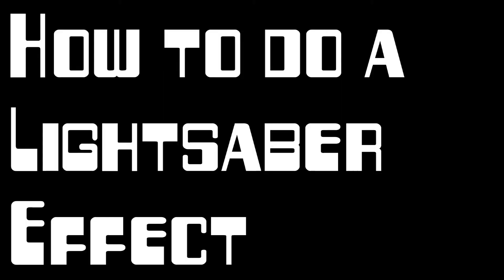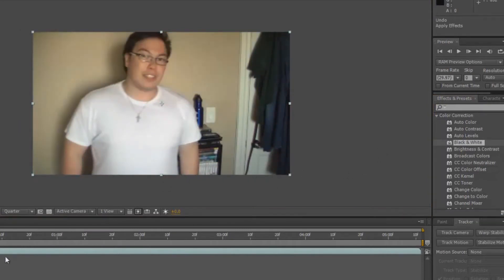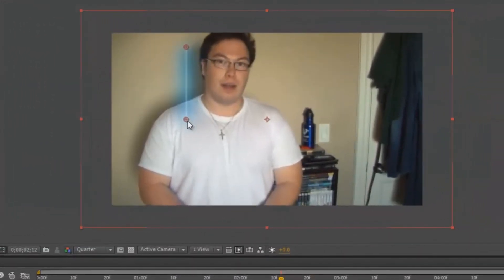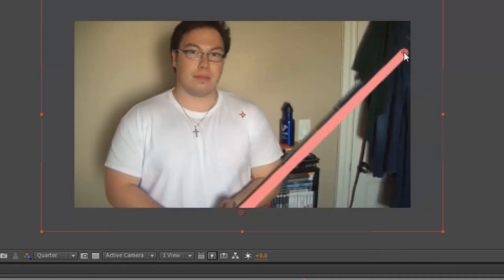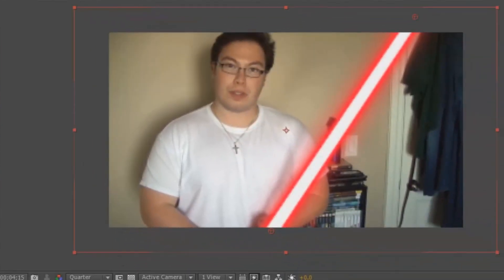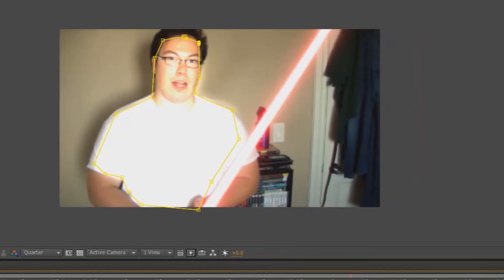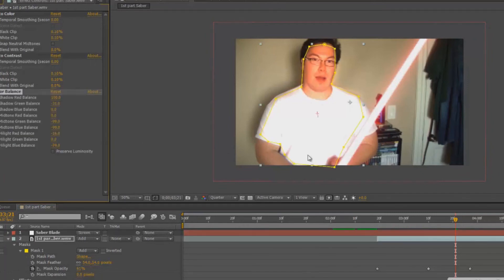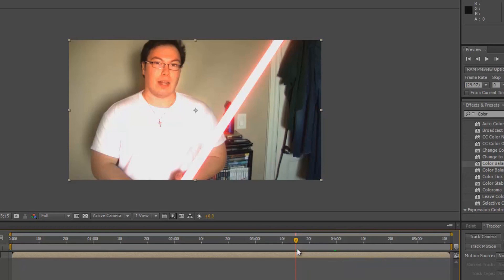LIghtsaber Effect Tutorial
Topics covered for the Editing Process

Importing Files
Adding a new solid
3:35 Set the Saber Preferences
Rotoscoping
Adding the glow effect
Doing a glow while holding the saber
Finalizing the Settings

How to do the Lightsaber Effect 2014

how,to,lightsaber,effect,tutorial,adobe,after,effects,Effects,How-to (Media Genre),Adobe After Effects (Software)